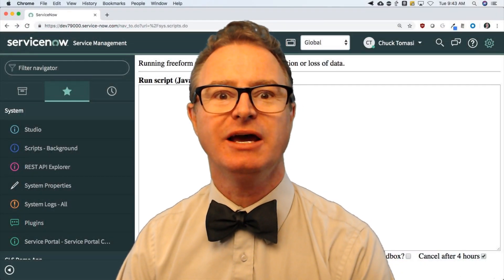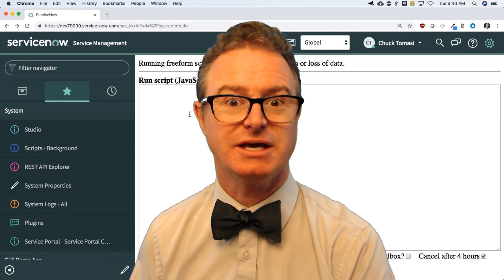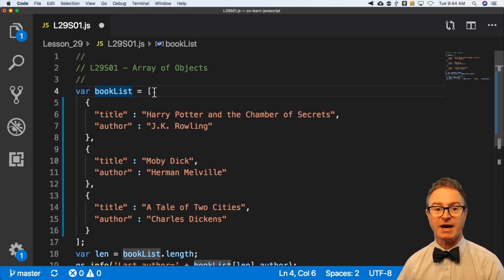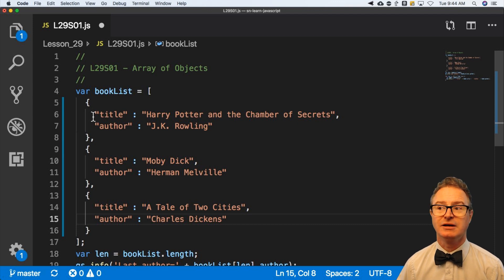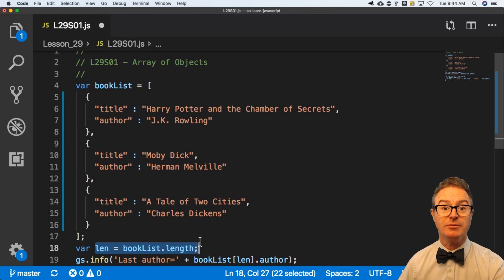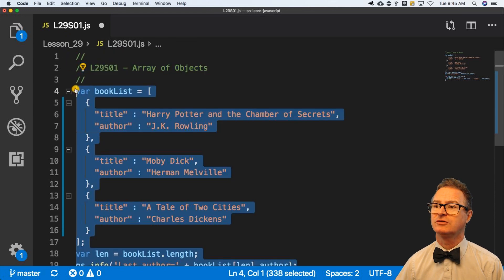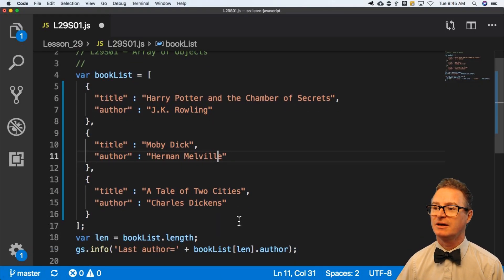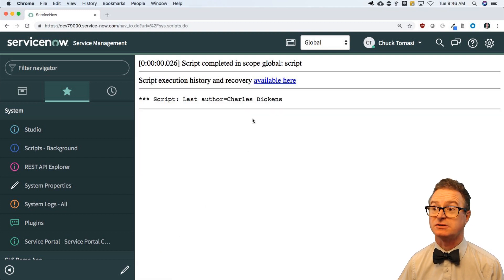Learn JavaScript on the Now Platform: Lesson 29 - Arrays of Objects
This lesson combines the lessons on arrays AND objects to create arrays OF objects and why they are so useful.